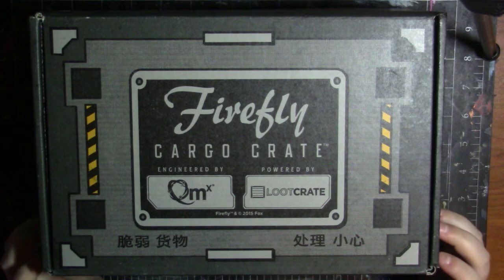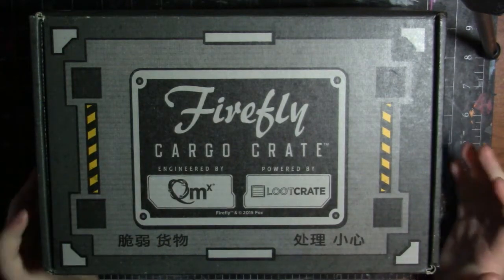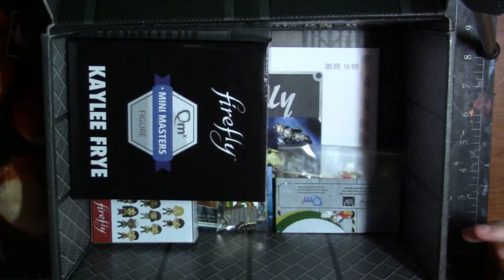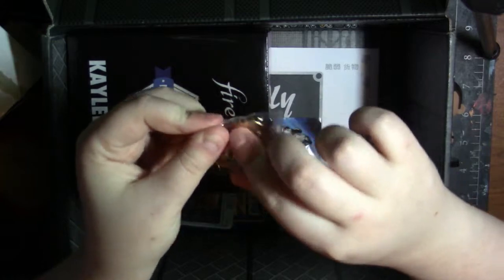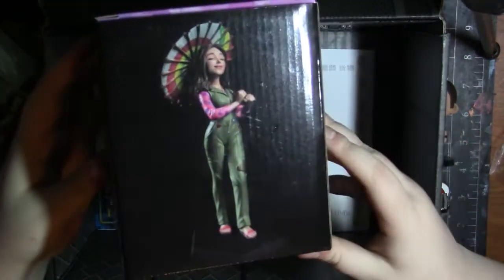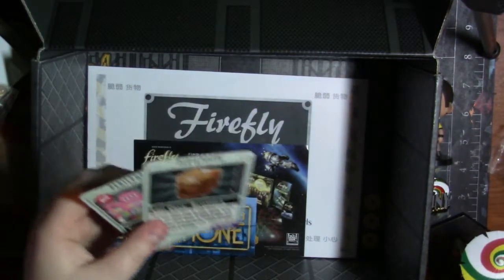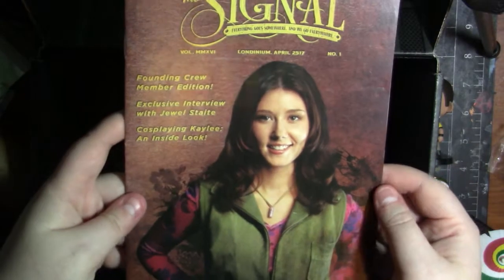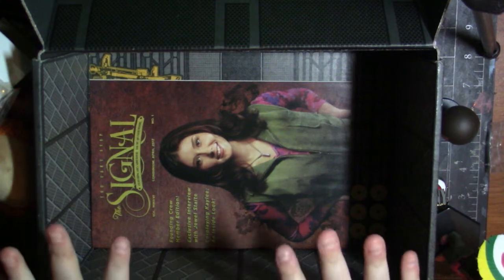FIREFLY CARGO CRATE UNBOXING ~ Shiny Theme, Kaylee Crate ~ April 2016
Hey my Squidlings! Today I am opening the Founder's Firefly Cargo Crate!

The Firefly Cargo Crate is, well exactly what it sounds like! Every 2 months there is a new theme and box! Each box promises 5-7 official Firefly collectibles, including shiny figures, cunning apparel and other such finery!

It is $34.99 + $5 shipping for US and $50 for INTL